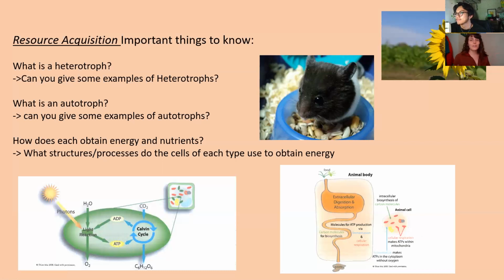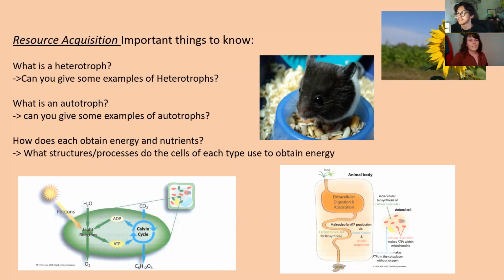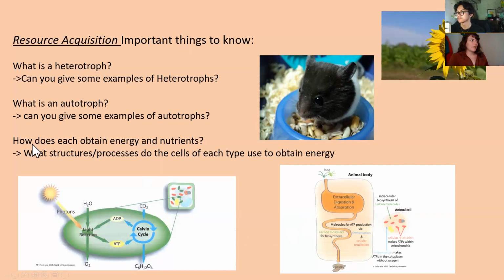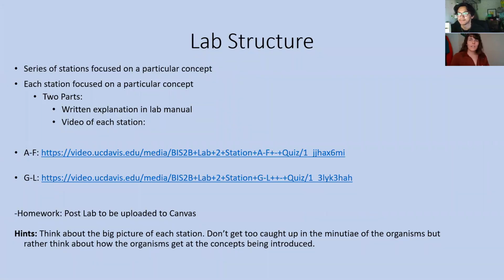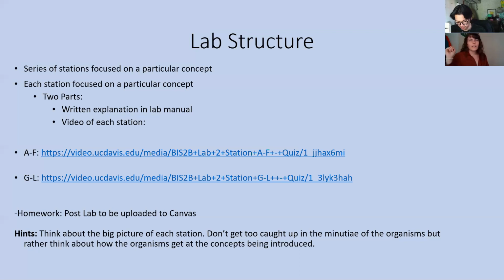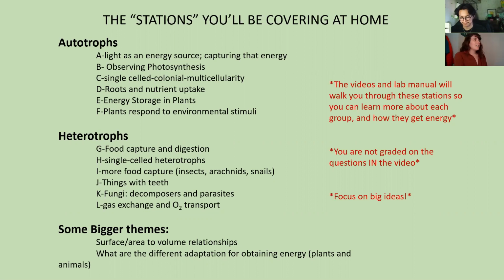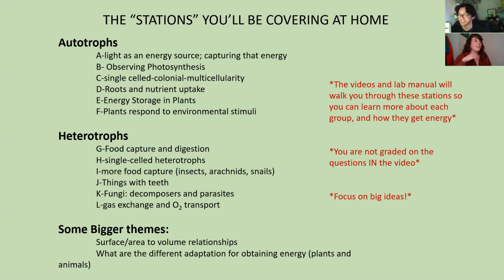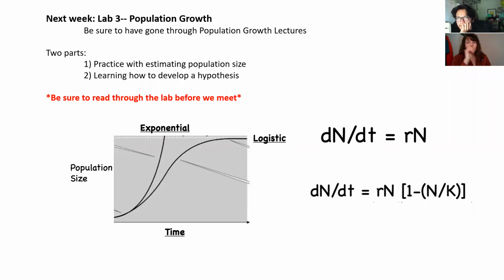BIS2B Lab 2 Spring 2021